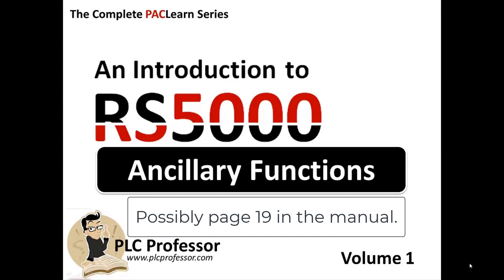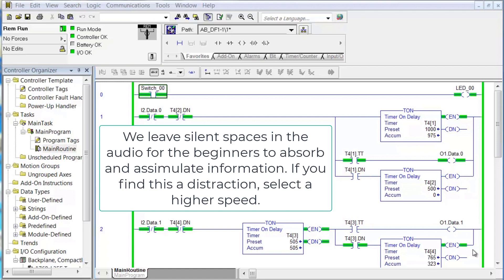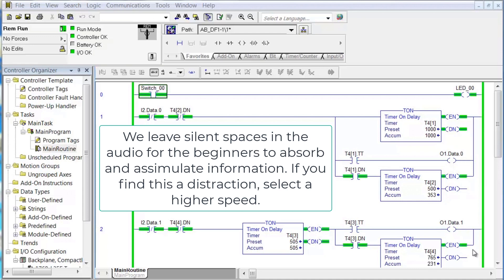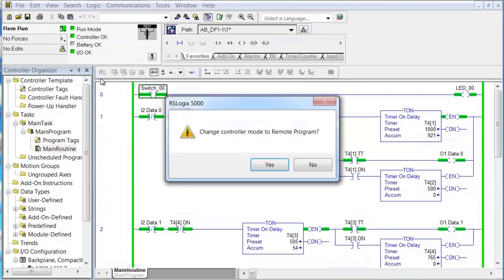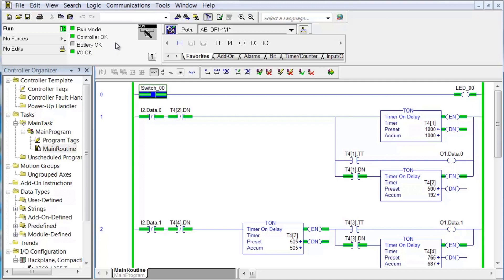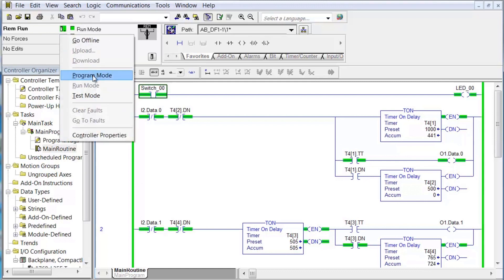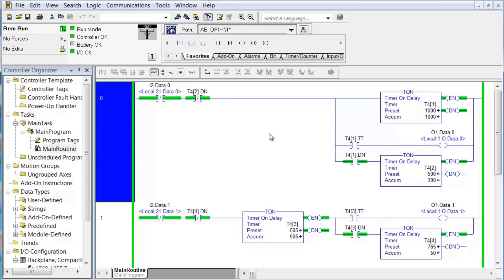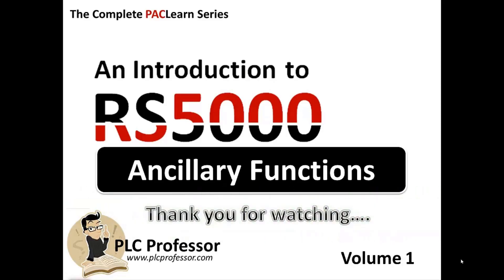1 - RSLogix/Studio5000 Adv Manual - Ancillary Functions - Edit Zones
Switching modes in the processor, editing tips - online and offline.